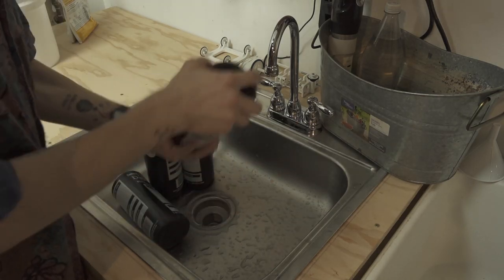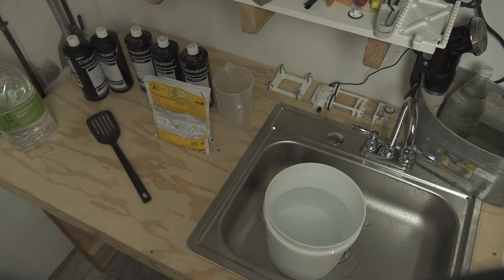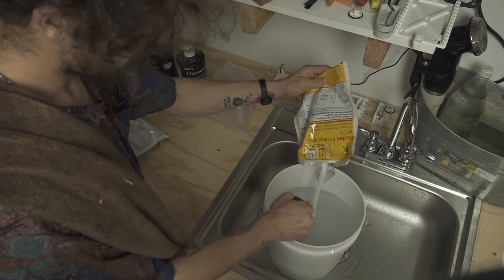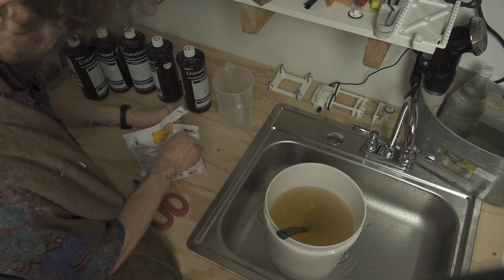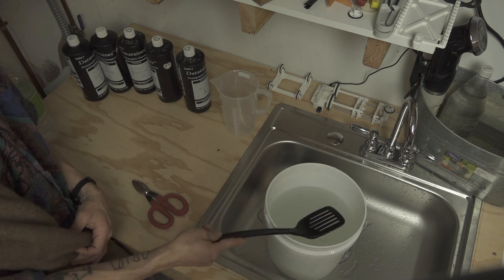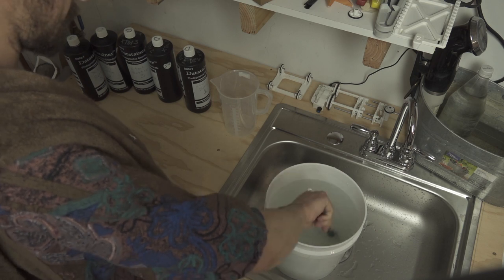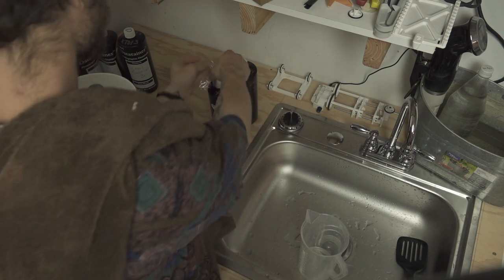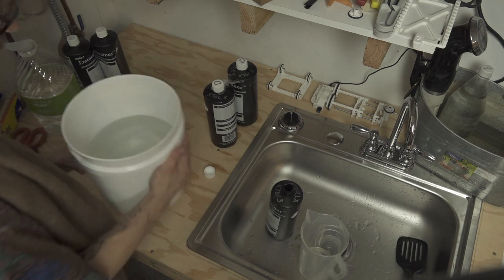Kodak Xtol Developer - Quick Mix Guide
Quick mix guide for Kodak Xtol Film Developer